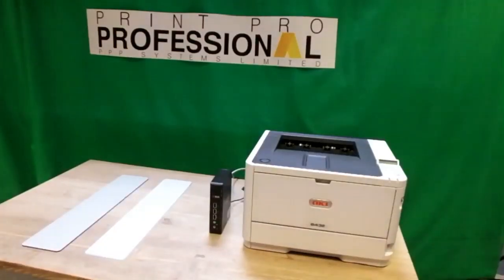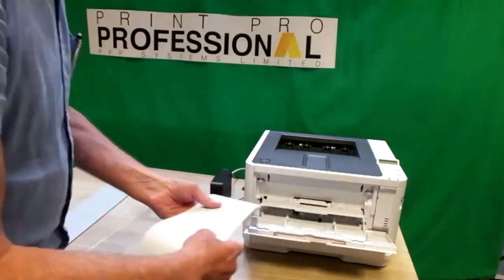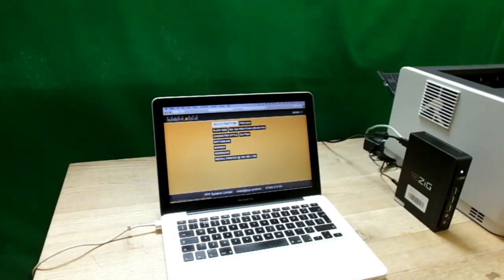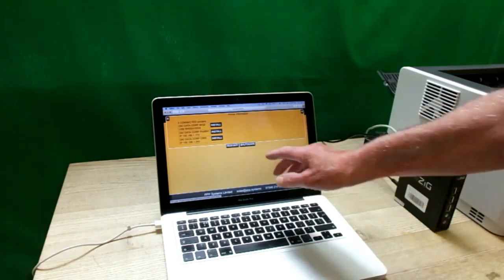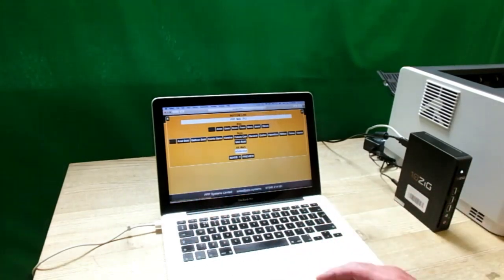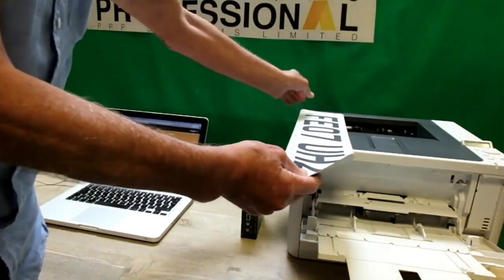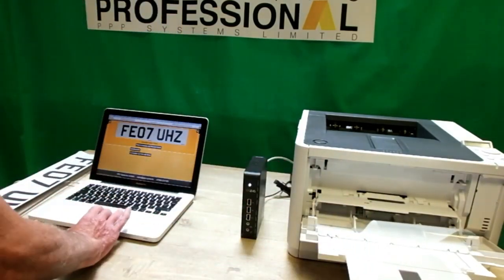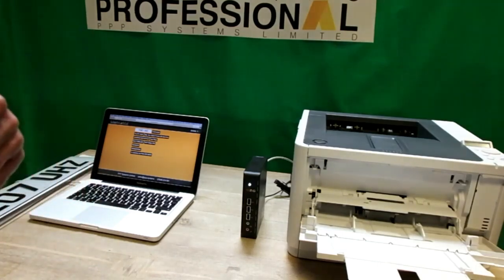OSM number plate manufacturing solution from PPP systems Limited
The OSM package is supplied with hardware and software for the manufacture of number plates in the UK.
The system prints to both Reflective and Clear Panels to suit how you make your number plates.
The software is supplied through an online portal, delivering direct print to an OKI B432 Mono LED Printer, which has been modified for the Reflective & Clear Panels, via a PPP Print Server.
This is an extremely cost effective way to start manufacturing number plates at only £350+VAT.
This video demonstrates how the system works and how it prints onto both media.
An internet connection is required for the PPP Print Server.